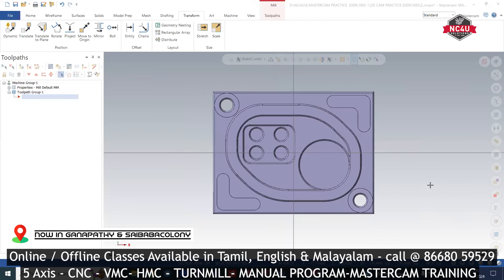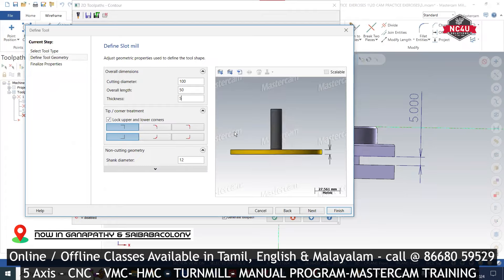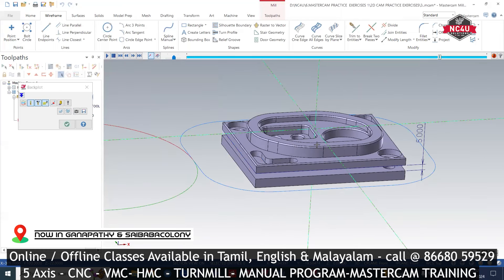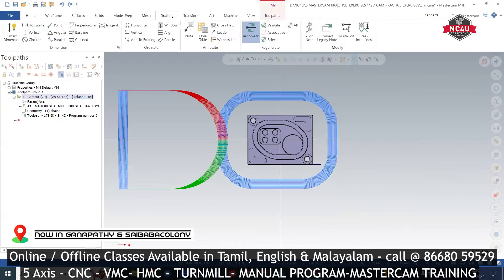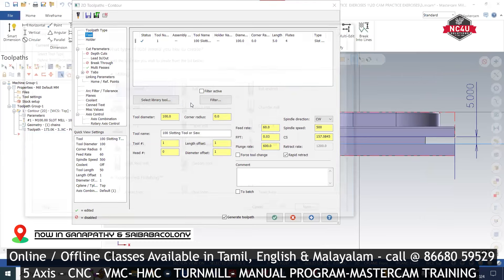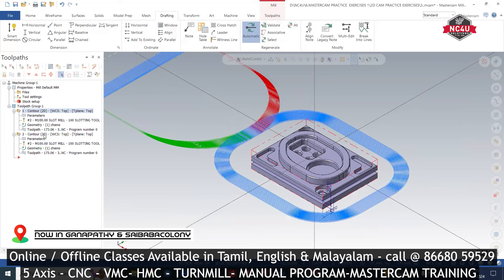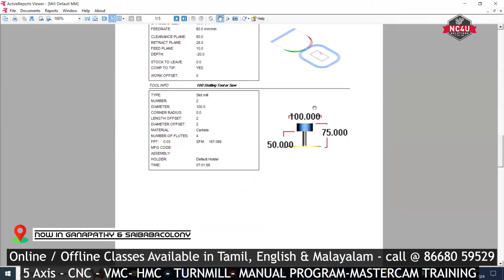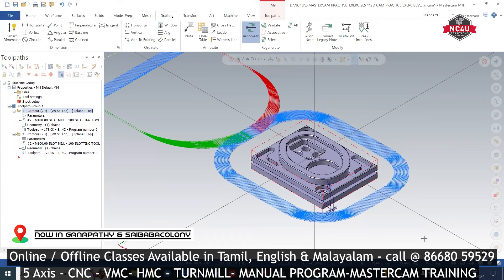How to Program a T Slot Mill with Setup Sheet in Mastercam -Tamil- CNC Training- Coimbatore- 5Axis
📲Send your resume to 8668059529📲

📲Videos List📲

👩🏻‍🔧 Learn CNC Programming for VMC, HMC, VTL

👩🏻‍🔧 Enroll in this course. This is job guaranteed Master Course.

👩🏻‍🔧  NC4U SOLUTIONS -Mastercam Training in Coimbatore & CHENNAI

👩🏻‍🔧 Topics Covered: MASTERCAM 5AXIS
 1.Basic Fundamentals
 2. GDNT
 3.Machine Fundamentals
 4.Machine Setting
 5.Programming
 6.MACRO Concept
7-5 axis